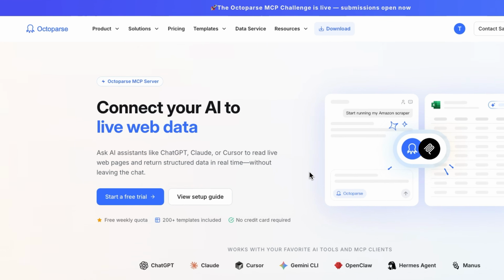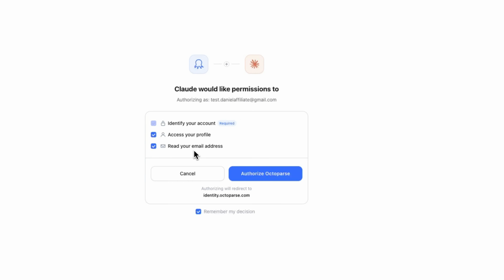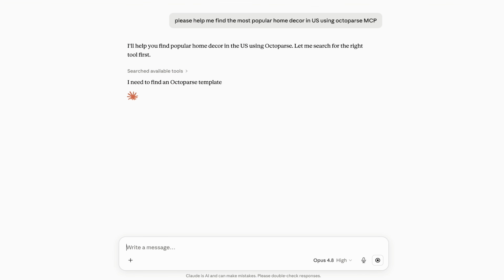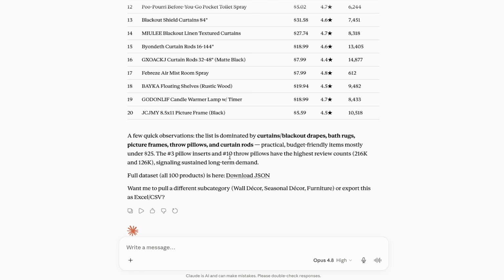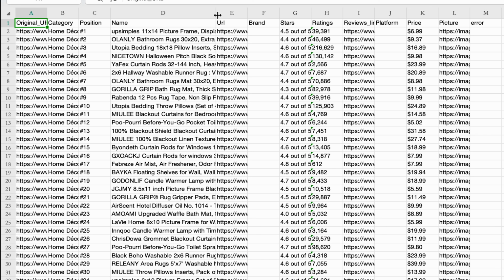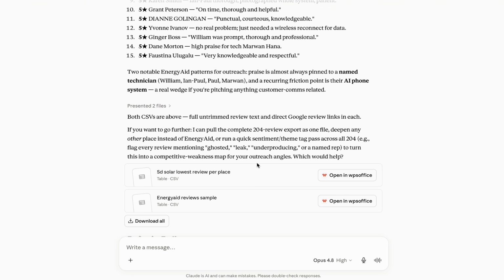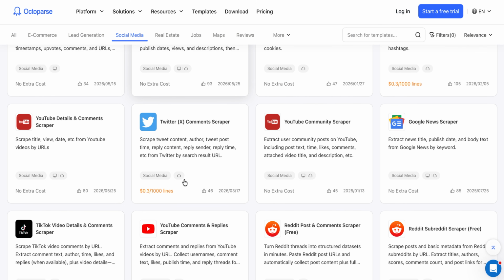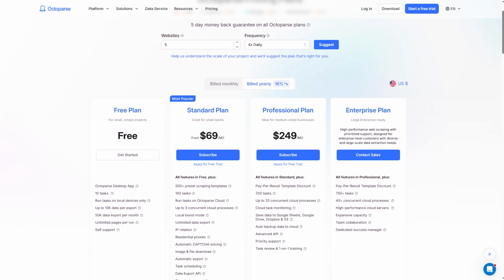Octoparse Tutorial - 2026 | Octoparse MCP + Claude: Web Scraping With AI (No Coding Required)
Learn how to connect AI assistants with live web data using Octoparse MCP Server. This Octoparse Tutorial shows how to run e-commerce research, lead generation, price monitoring, review analysis, and competitor tracking directly inside a chat workflow. See how plain English prompts can return structured tables and reports from real websites, making product research and business data collection faster, clearer, and more useful.

⏱️CHAPTERS:
0:00 How to Use Octoparse
0:47 Octoparse MCP + Clause
6:39 Is It Worth It?